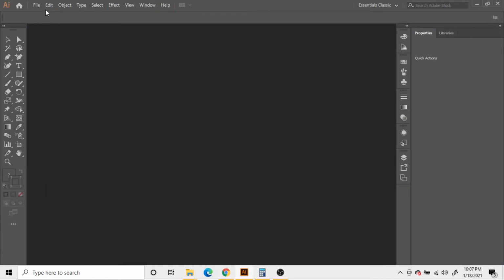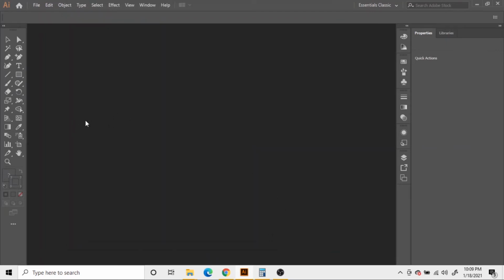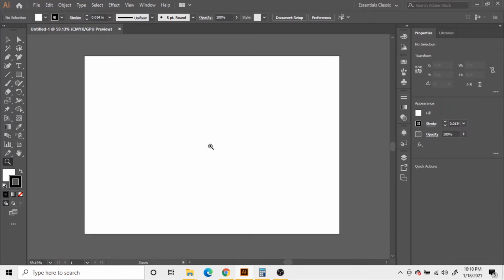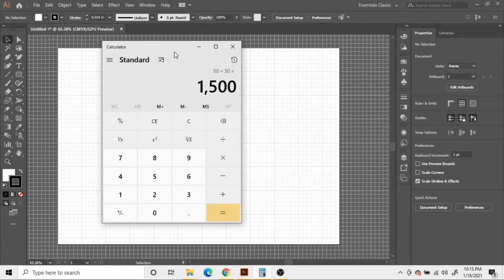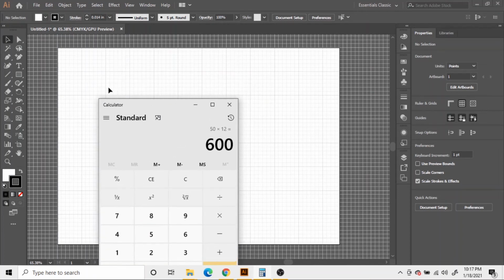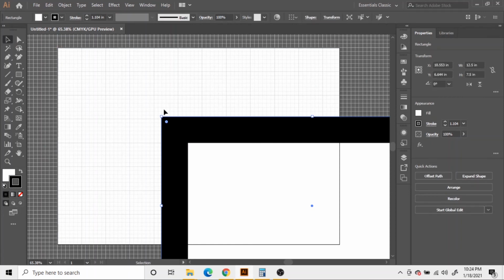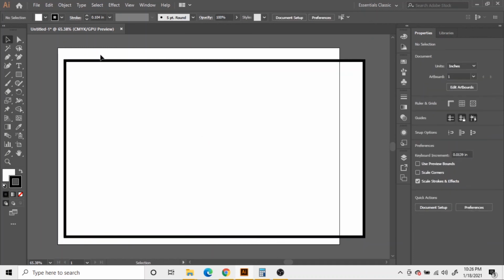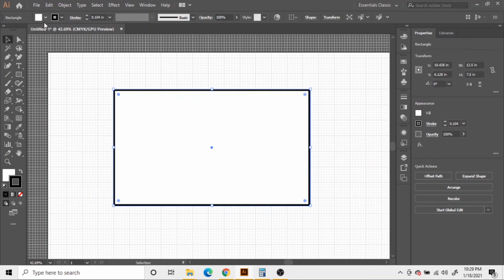Engineering 1500 SqFt 4 BHK Floor Plan in Adobe Illustrator - Episode - 02 - Basic Setup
In this video, we are going to get started with our goal of creating a floor plan for a 4 BHK 1500 SqFt flat.
In this video, I will show what settings and preferences we need to have in our Adobe Illustrator for this purpose. Then I discuss the scale factor, what it is and why we need to choose one.